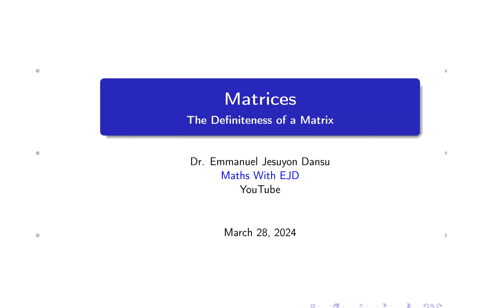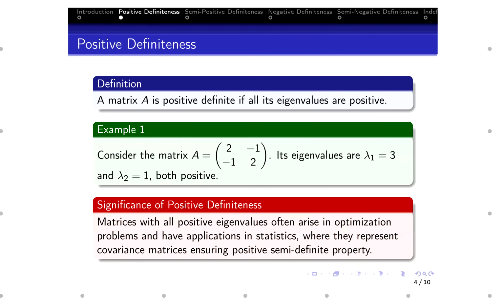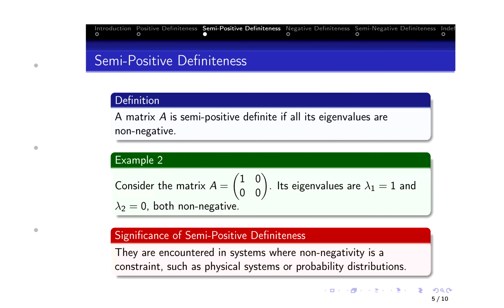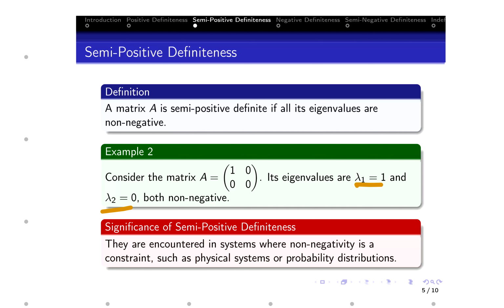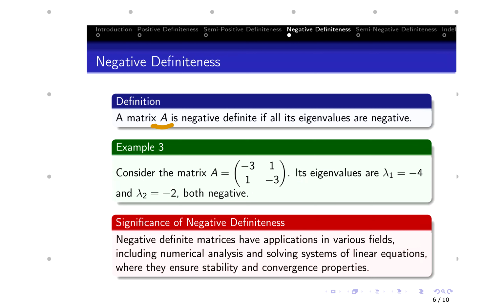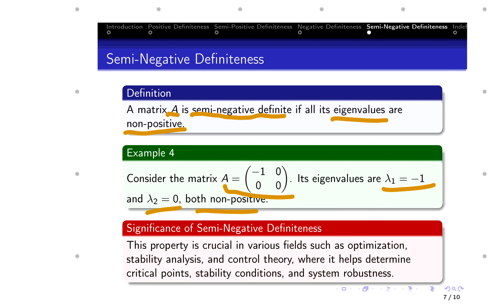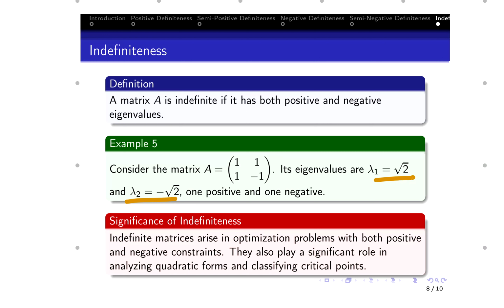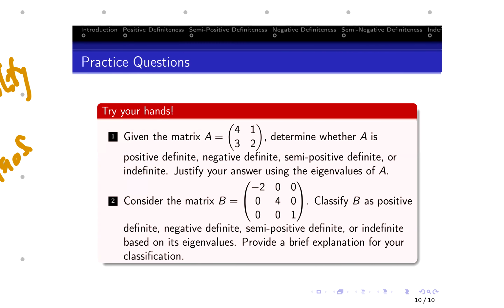21. The Definiteness of a Matrix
Explore the intricacies of matrix definiteness in this insightful YouTube video.

Delve into the fundamental concepts of positive definite, negative definite, and indefinite matrices, elucidated through clear explanations and illustrative examples.

Whether you're a student brushing up on linear algebra or a mathematics enthusiast seeking a deeper understanding, this video offers valuable insights into the properties and applications of definite matrices, empowering viewers to grasp the nuances of this fundamental mathematical concept.